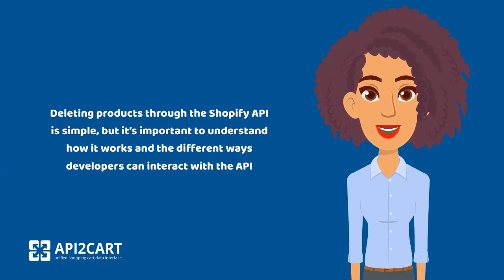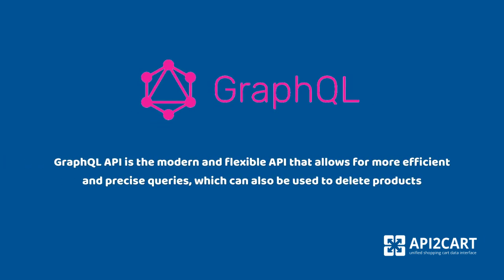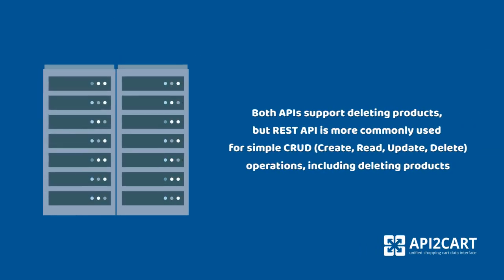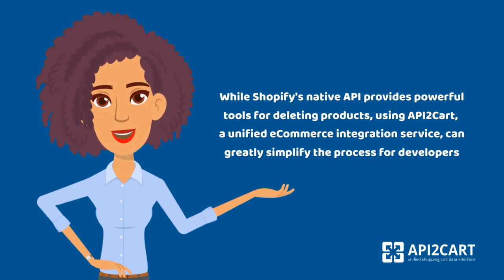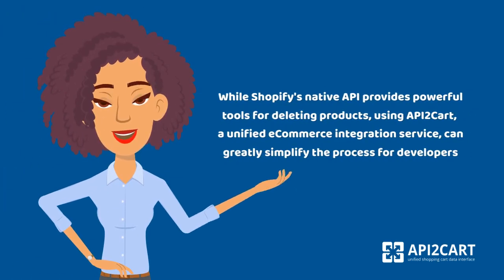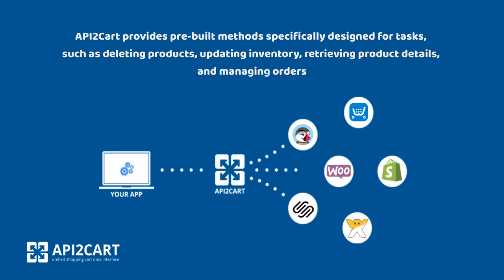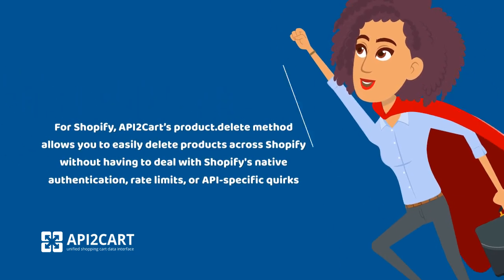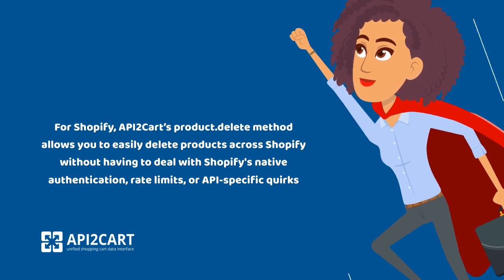How to Easily Use the Shopify API to Delete Products via API2Cart?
Efficient product management is essential for any eCommerce application, especially when working with dynamic catalogs that frequently change. For software developers building tools on top of Shopify, understanding how to programmatically delete products using the Shopify API is a key capability. Whether you're cleaning up outdated inventory, syncing products across platforms, or automating store maintenance tasks, the ability to remove products through the API helps streamline operations and reduce manual effort.

Managing and synchronizing product data across multiple eCommerce platforms can be a complex task, especially when it comes to handling product deletions. For software developers building eCommerce tools, automation systems, or multi-store integrations, using a unified API, such as API2Cart can greatly simplify the process. Instead of working directly with Shopify’s native API, developers can use API2Cart’s standardized methods to delete products from Shopify and 60+ other eCommerce platforms and platforms, including Shopify, Magento, WooCommerce, BigCommerce, OpenCart, PrestaShop, with a single integration.

In this video, we’ll explore how to use API2Cart to delete products from Shopify efficiently, review the required API methods, and discuss how this approach can help streamline development and save valuable engineering time.

If you have any questions, you can request a FREE demo

00:00 Managing products in Shopify integrations
00:09 Why deleting products is important
00:26 Deleting products through the Shopify API
01:32 Challenges of Shopify API to delete products
01:47 API2Cart: A unified API solution for deleting product data and integrating your eCommerce software with Shopify and 60+ other eCommerce platforms and marketplaces
02:18 API2Cart's 100+ API methods for deleting product data and managing other store data
02:50 Explore how to easily use the Shopify API to delete products via API2Cart